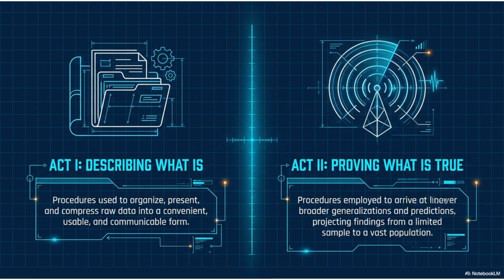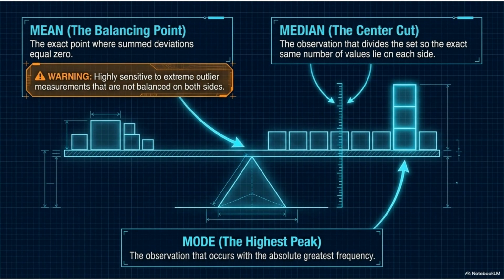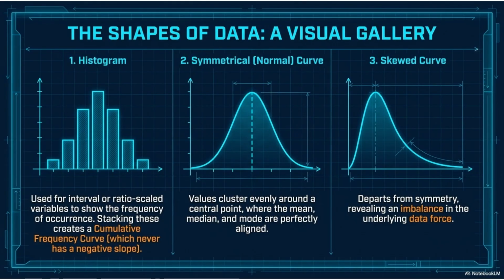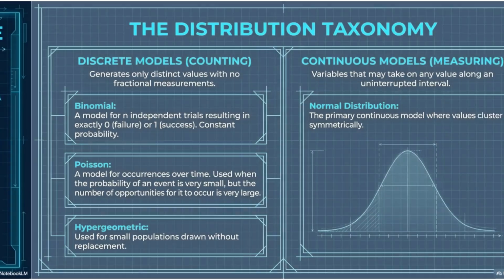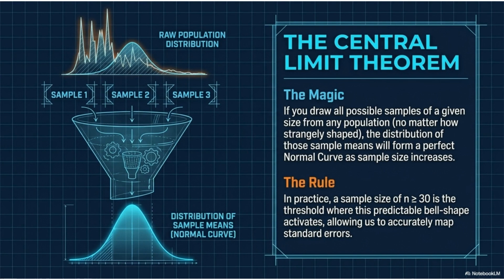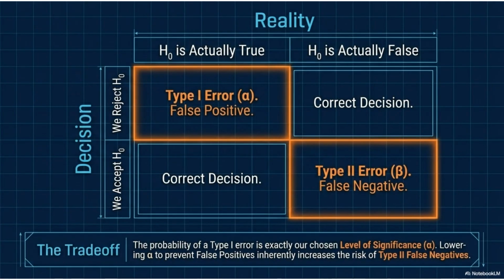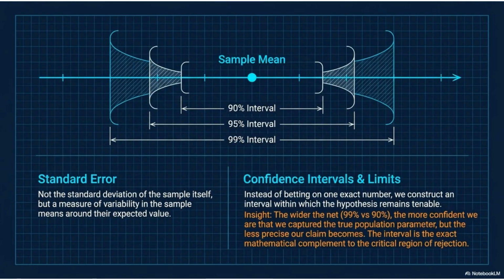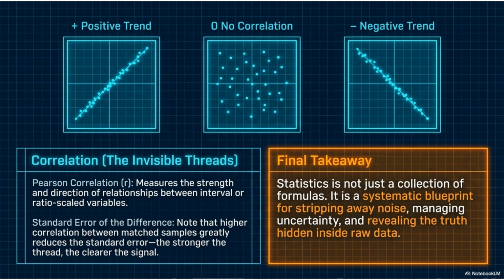The Statistical Truth Blueprint: Every Core Stats Concept in 15 Slides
Statistics isn't a pile of formulas — it's a blueprint for finding truth in noisy data. This video walks through the entire foundation of statistics as one connected system, in two acts: describing what is, and proving what's true. We start with how samples stand in for populations (and why randomness is non-negotiable), then cover the core measurements — mean, median, mode, variance, and standard deviation — and the shapes data takes, from histograms to skewed curves. From there we build upward: probability and independence, the distribution taxonomy (binomial, Poisson, normal), z-scores as the "universal translator," and the Central Limit Theorem that makes inference possible. Finally, we get to the logic of proof itself: null vs. alternative hypotheses, significance levels, Type I and Type II errors, confidence intervals, and a decision tree for picking the right test — z-test, t-test, ANOVA, or chi-square — closing with correlation and the big takeaway: statistics is a systematic blueprint for stripping away noise and revealing the truth hidden in raw data.

• Populations and samples, and describing data with mean, median, mode and spread
• Normal and skewed curves, and the standard normal distribution
• The central limit theorem, and why it matters
• Hypothesis testing: null and alternative hypotheses, type I and type II errors
• Standard error, confidence and choosing the right statistical tool

⏱ CHAPTERS
00:00 What this covers
00:15 Act 1 — Descriptive statistics
00:30 Populations and samples
00:47 Mean, median and mode
01:03 Variance and standard deviation
01:18 Normal and skewed curves
01:34 Independent and dependent events
01:50 The standard normal distribution
02:06 The central limit theorem
02:21 Null and alternative hypotheses
02:36 Type I and type II errors
02:51 Standard error and confidence
03:07 Choosing the right statistical tool

📚 KEY SOURCES
• Altman DG (1991). Practical Statistics for Medical Research. Chapman & Hall
• Greenhalgh T (2019). How to Read a Paper: The Basics of Evidence-Based Medicine and Healthcare, 6th ed. Wiley
• Rosner B (2016). Fundamentals of Biostatistics, 8th ed. Cengage Learning

⚠️ This video is for education and general information only — it is not medical, legal, or financial advice.